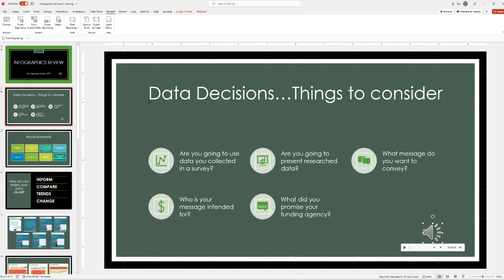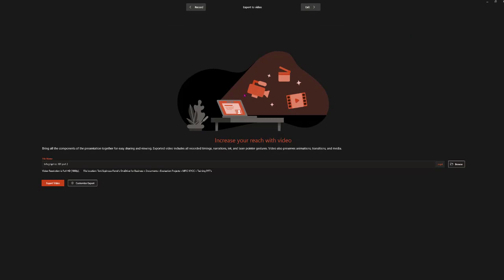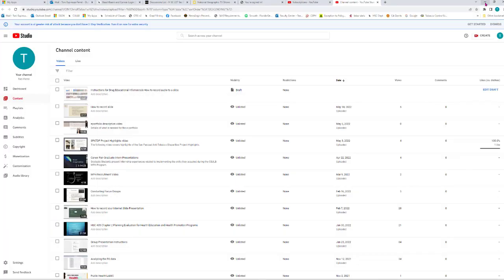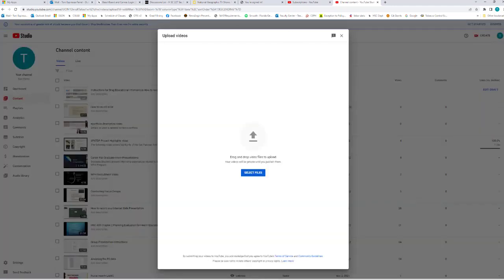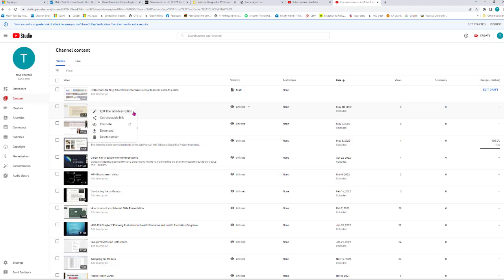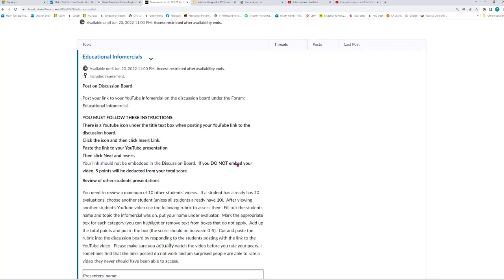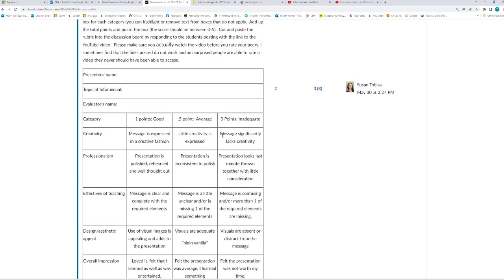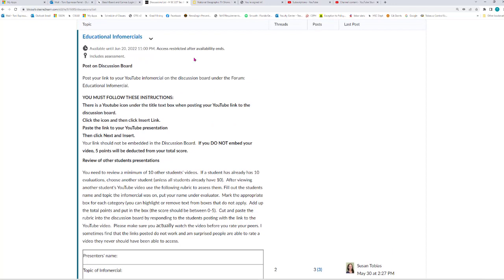How to record audio to a slide and upload to YouTube